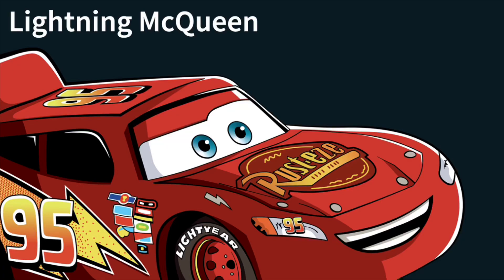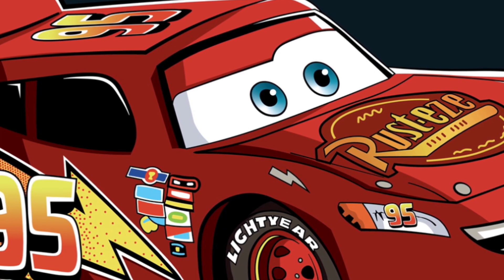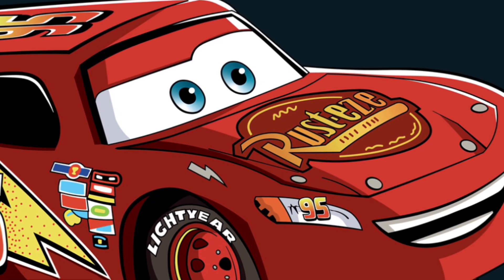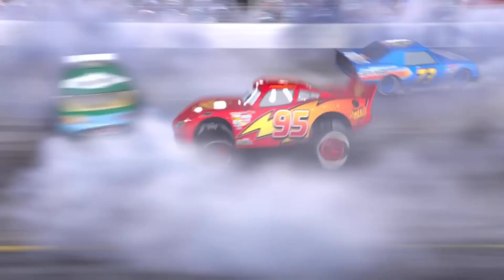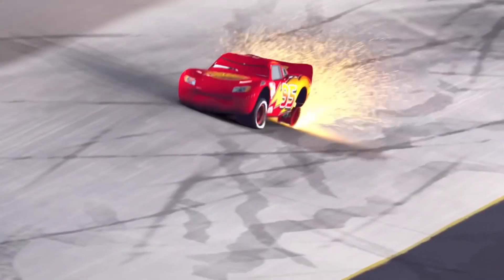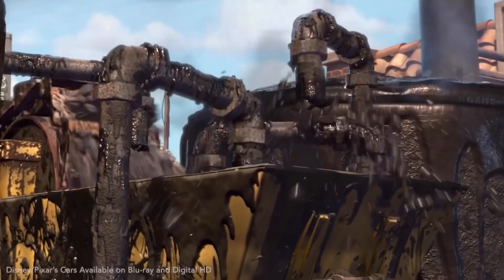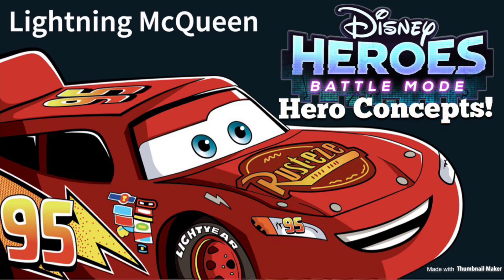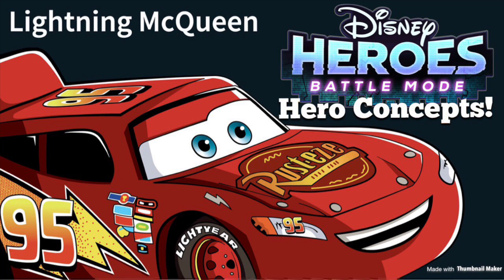LIGHTNING MCQUEEN - Disney Heroes: Battle Mode - Hero Concepts! Cars! Skills Animations, Friendships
Very proud of this one! Who do you think I’m doing for the season finale?